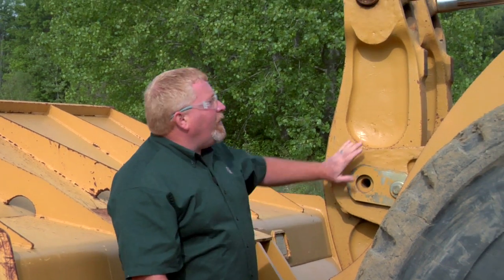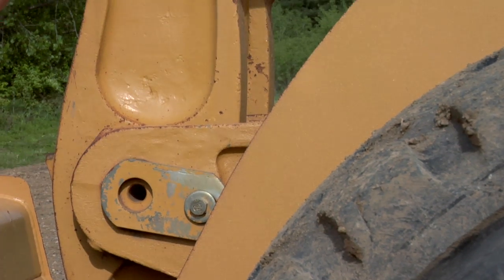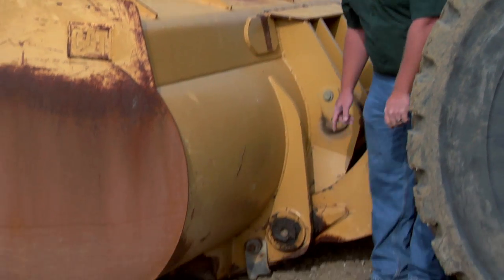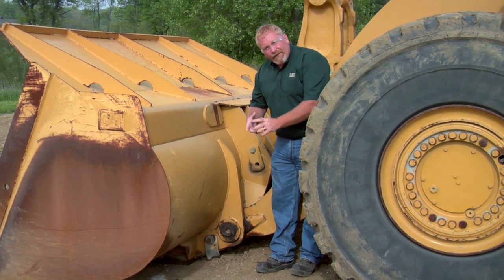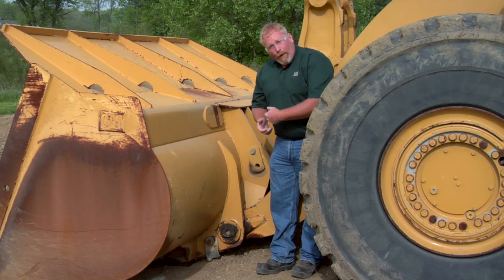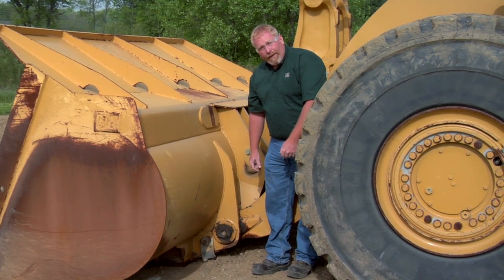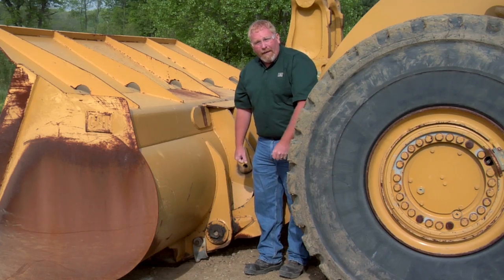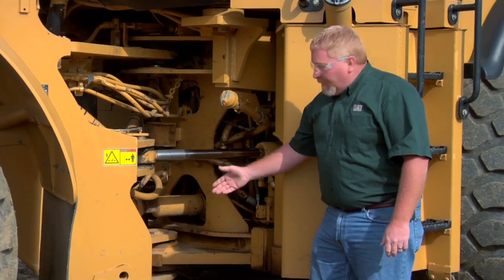Cat® Wheel Loader | Linkage & Pins | Lubrication Tips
Understanding the importance of linkage and pins lubrication for your Cat® Wheel Loader.